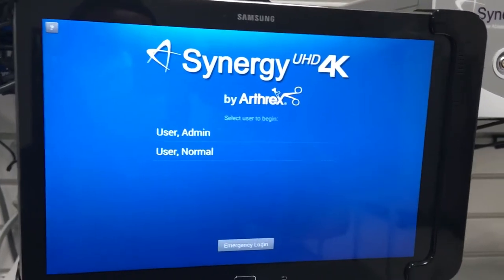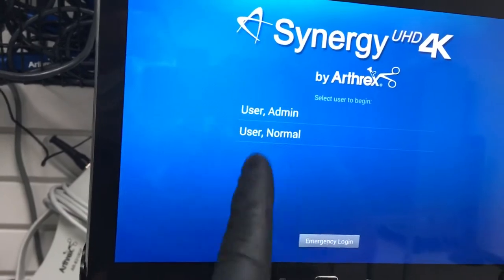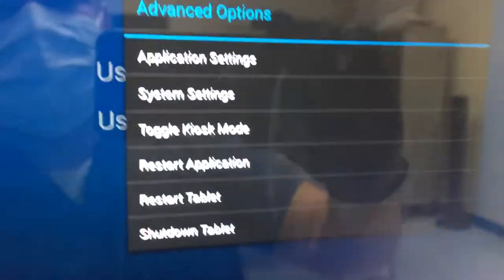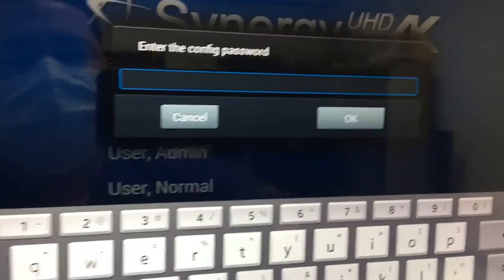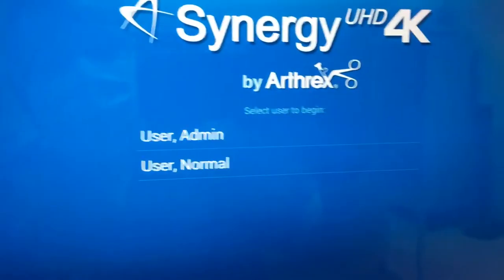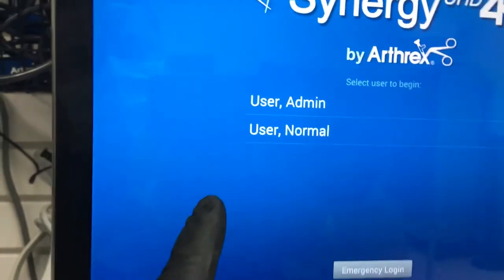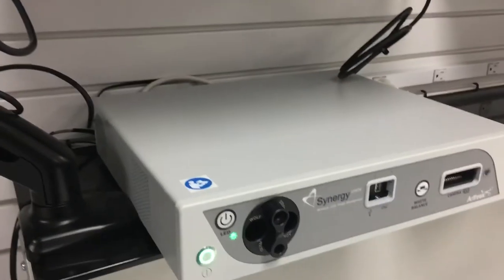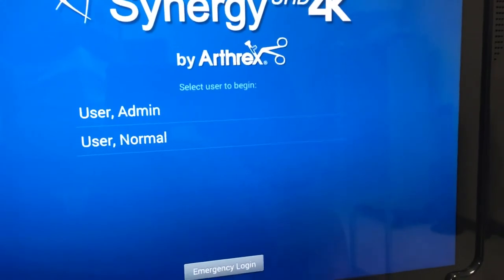Synergy tablet connection/reconnection